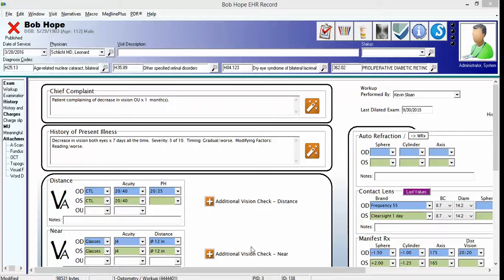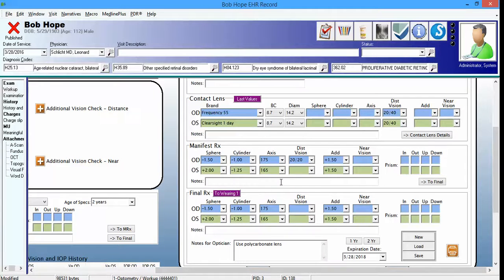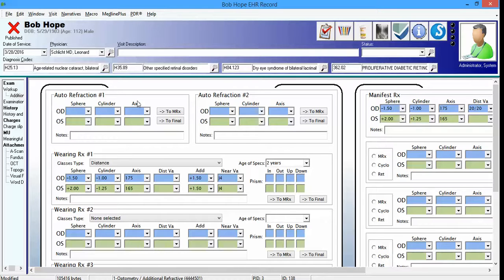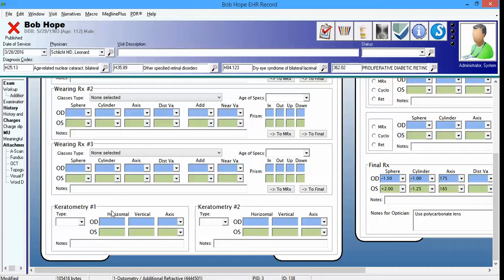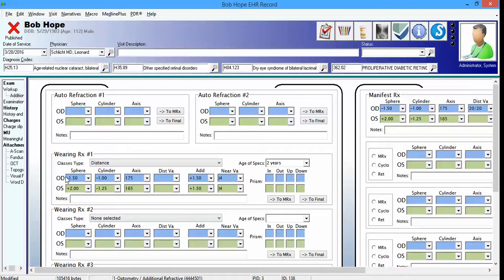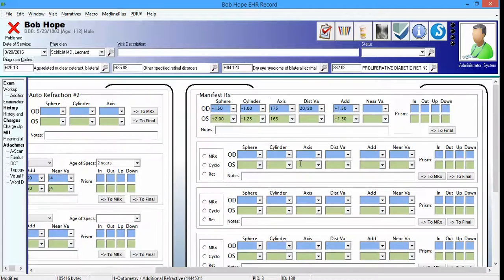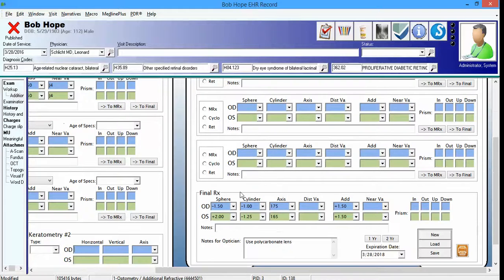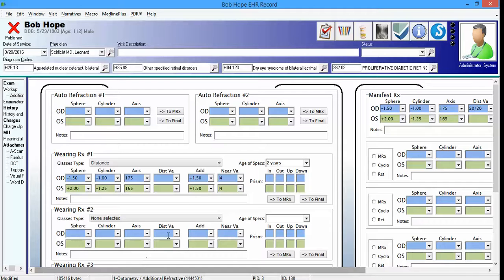10 Additional Refractive 4 min